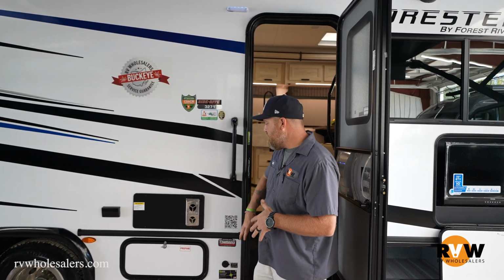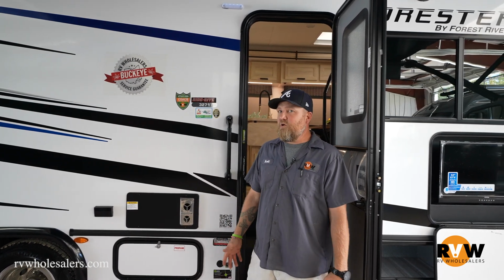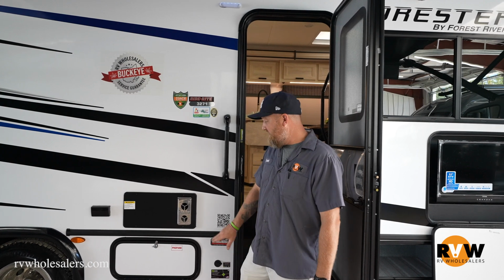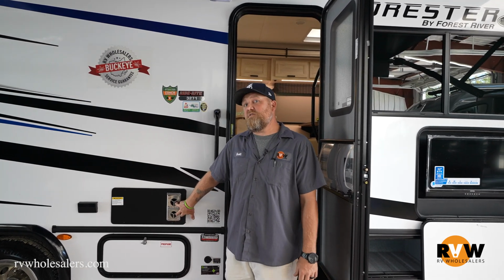Why You Should ALWAYS Test Your Furnace Before You Need It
Learn how to save yourself a lot of trouble in the future by checking your furnace periodically with Scott Harford from our Service Department.

00:00 - Intro
00:13 - Testing Your Furnace